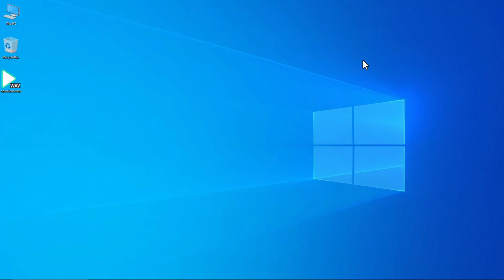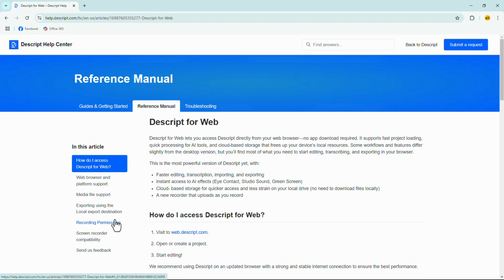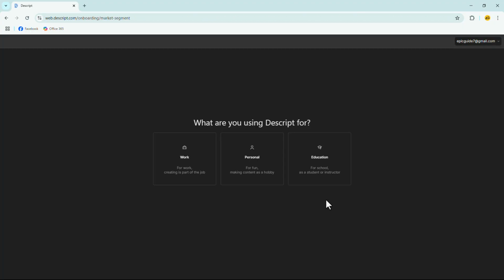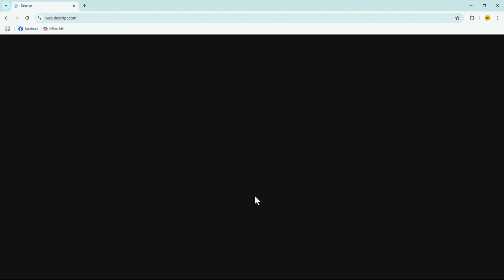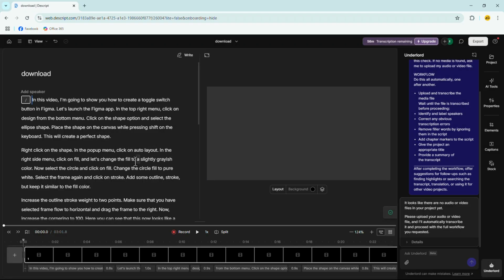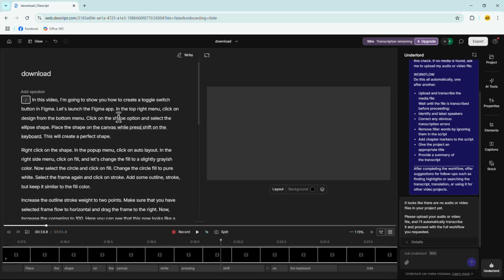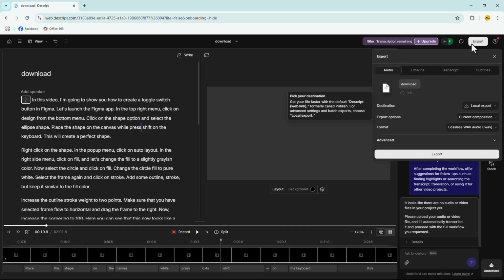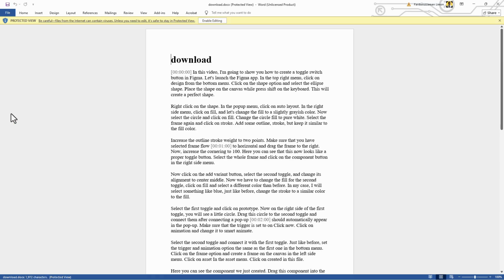How To Transcribe Audio To Text 2026 | Audio To Text Converter [FREE]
How To Transcribe Audio To Text 2025 | Audio To Text Converter [FREE]

Learn how to transcribe audio to text 2025 with the best audio to text converter [FREE] tools. In this tutorial, you’ll discover how to automatically transcribe audio or video to text for free, and even how to transcribe audio to text with AI (for free). Whether you need an audio to text converter online free, want to transcribe audio to text for free, or are looking for a quick way to convert video or audio to text file, this guide has you covered. You’ll see how to transcribe audio to text automatically, use an MP3 to TXT converter, and explore AI-powered methods to convert audio to text. Follow along to easily transcribe audio to text, including with advanced transcribe audio to text AI tools.